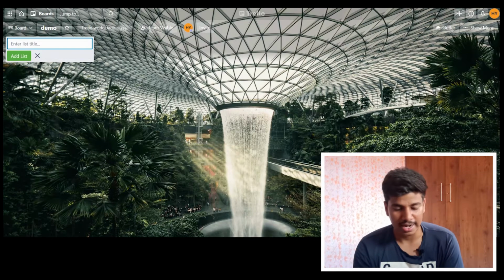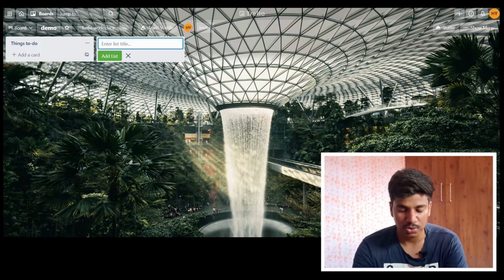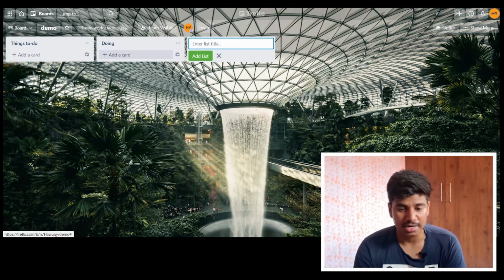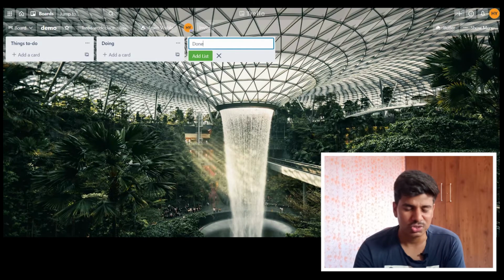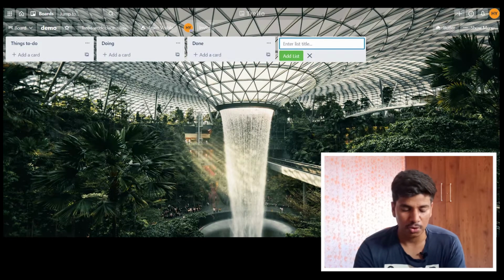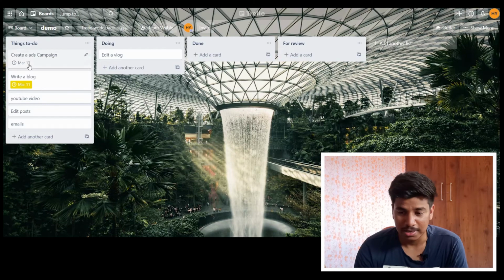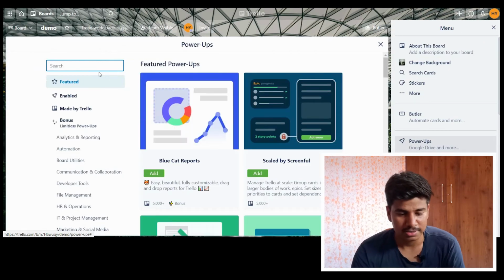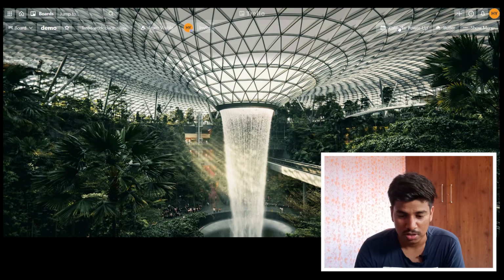Trello For Marketers | Manage Projects On Trello for better Productivity (My strategies exposed) 🔥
Hey guys In this video I've shared my strategies as a Marketer on How you can use Trello For free for increasing Your Productivity throughout Campaigns.

Hope this was helpful because it was Specially made trello for Marketers.